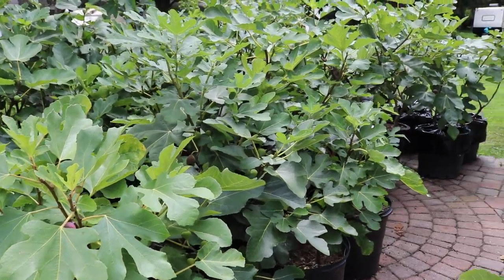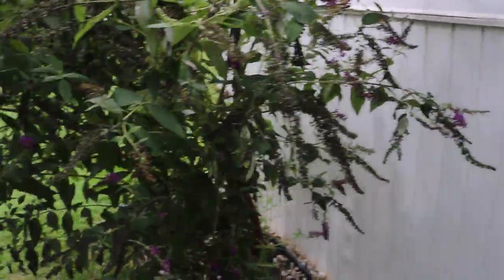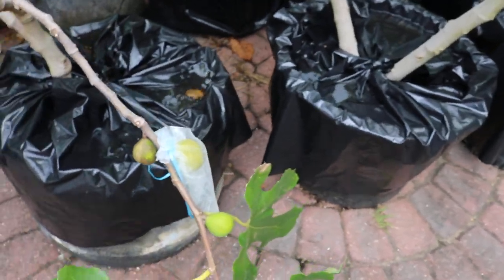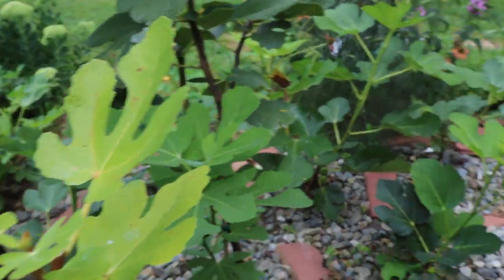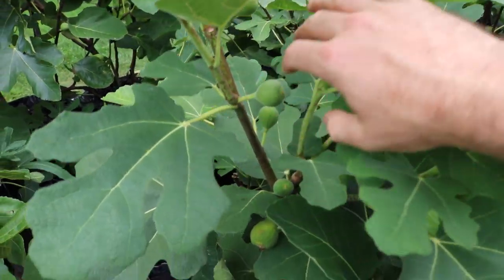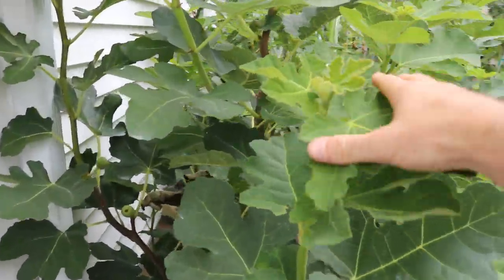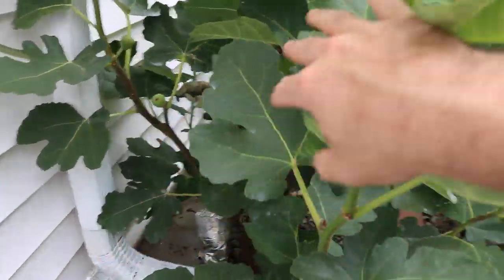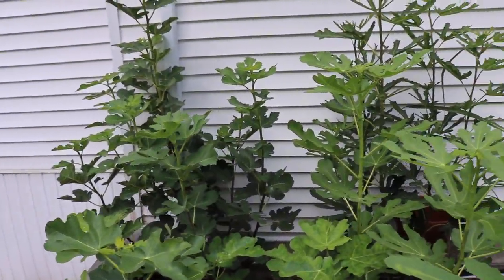Lots of Main Crop Figs Ripening: 20+ Varieties